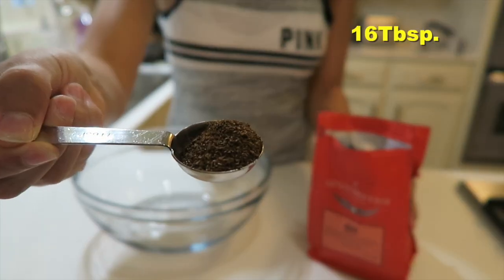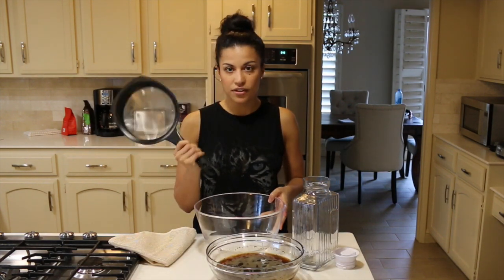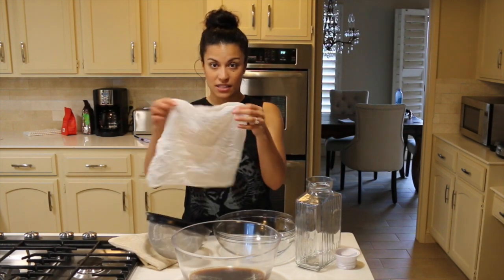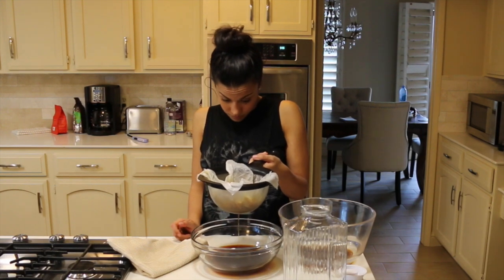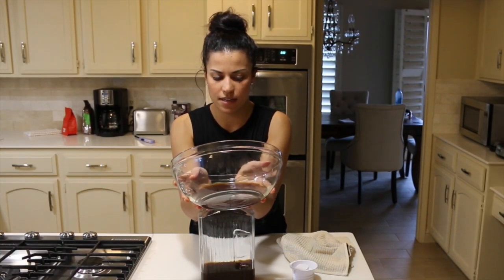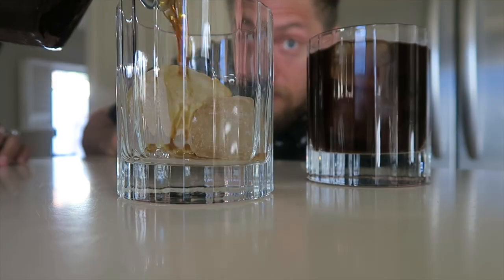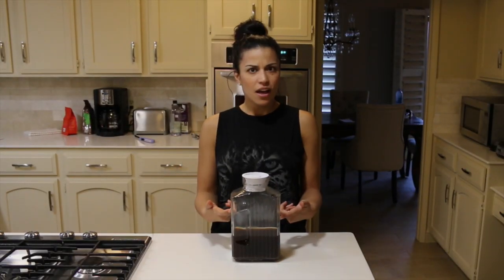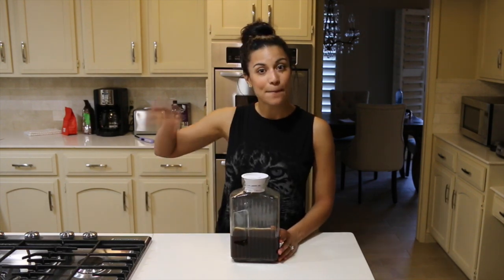How to Make Hunter Pence's Life Juice aka Cold Brew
Lexi teaches you how to make Hunter Pence's Life Juice (cold brew).

16 Tbsp of coarsely grounded coffee
1L filtered water